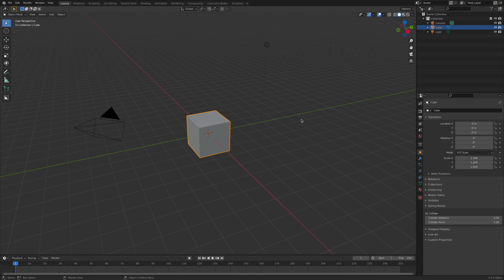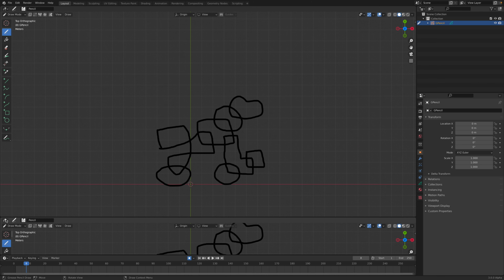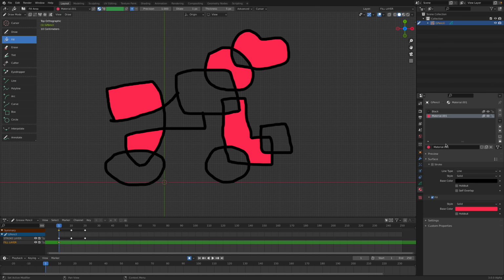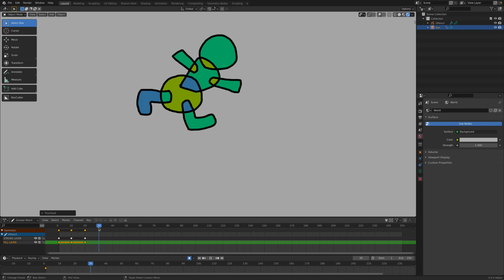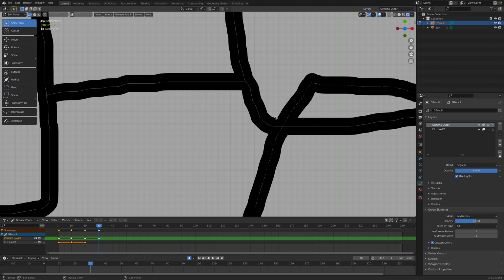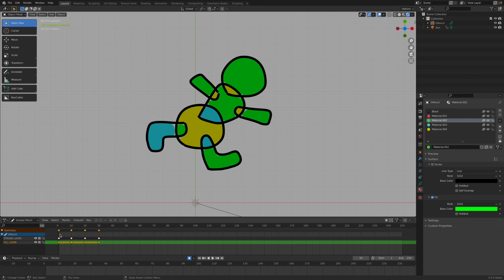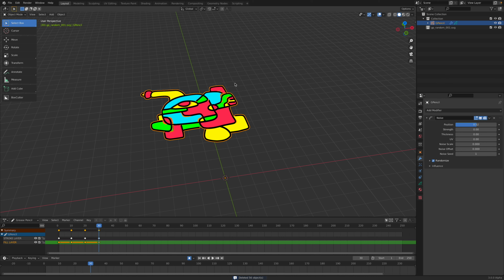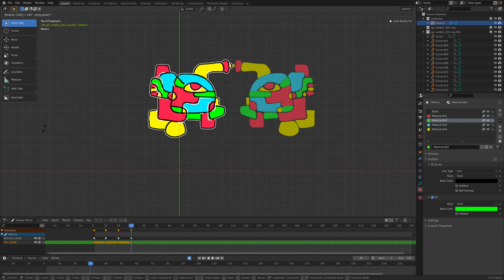BSLIVE Grease Pencil Simple Stroke And Fill ART Technique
Ever wish 3D is easy as drawing strokes and filling materials? You got it.

Here is a quick improvisational ART created using Blender 3.0 and Grease Pencil. I like drawing with thick strokes and I like a simple strong fill color, it's modern art of some sort that I do time to time and I like to show you the process inside Blender.

Grease Pencil object in Blender is really powerful allowing you to do multiple layers keyframes and materials, and plus you also have ability to Sculpt the strokes, something to keep in mind when working with Grease Pencil.

In this episode I also show you the SVG export and import method to make 2D Grease Pencil Artwork as 3D shapes.

INSPIRATION:
* Keith Haring
* Ancient temple wall paint